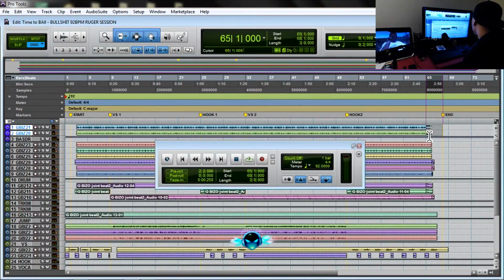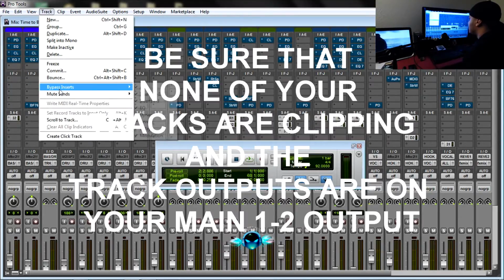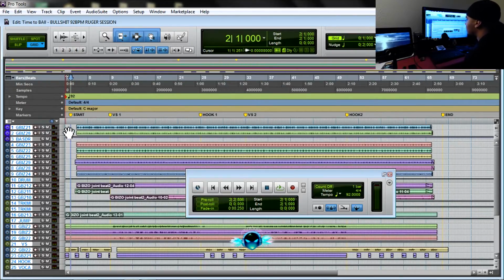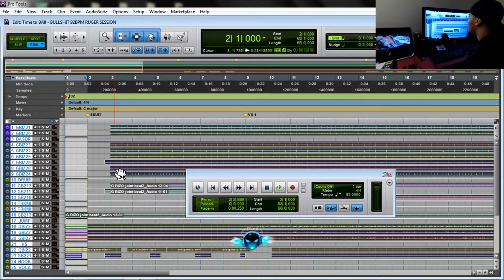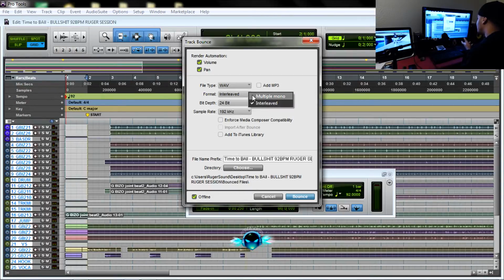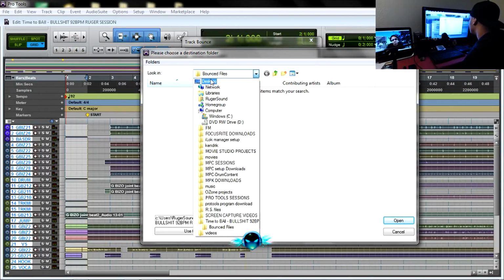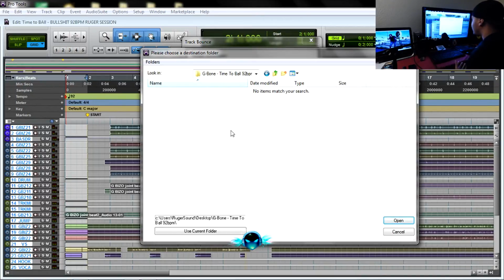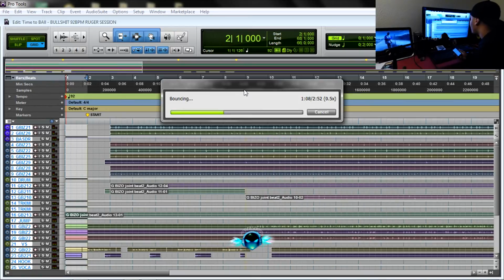HOW TO TRACK OUT YOUR MUSIC ✔ ( ON PRO TOOLS 12 ✔ )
TO GET THE BEST SOUND FOR YOUR MUSIC FOLLOW THE STEPS IN THIS TUTORIAL

Protools 12 w Ann Upg + iLok: $549.00

Focusrite Scarlett 2i2: $148.90

KRK Rokit 8 Generation 3: $499.00